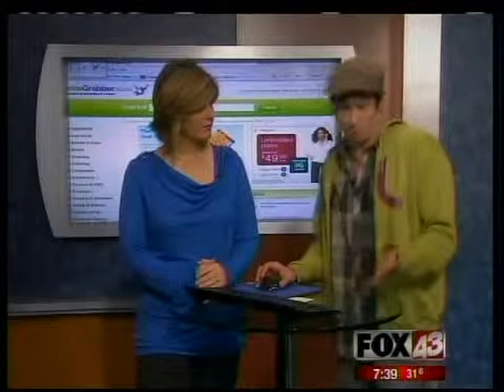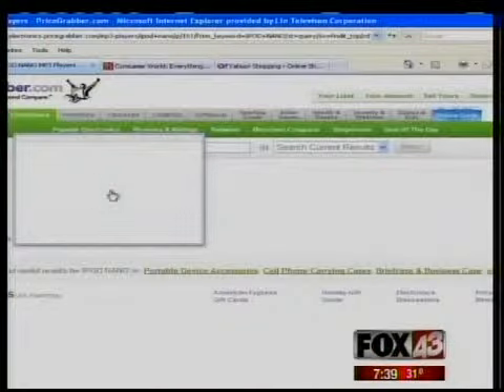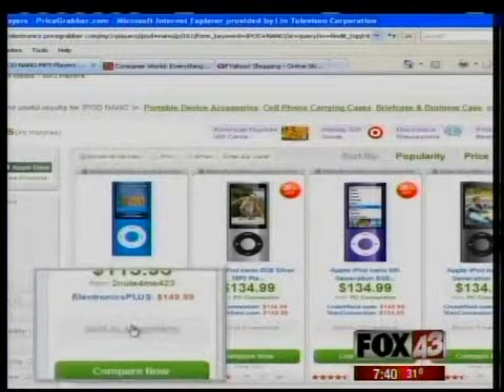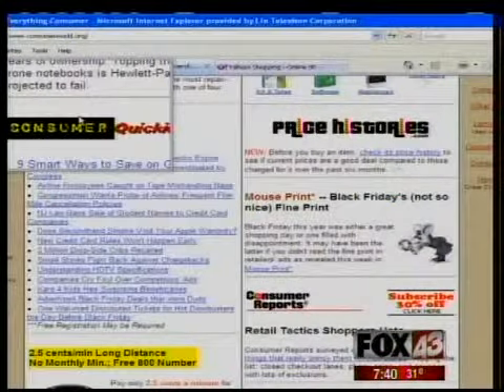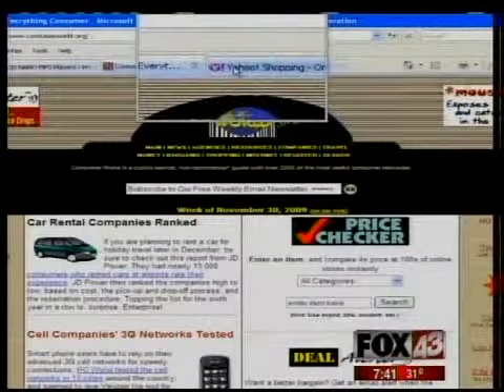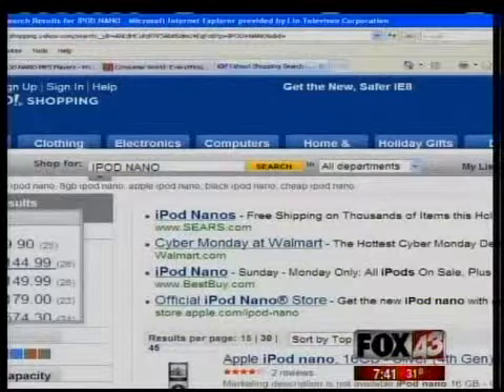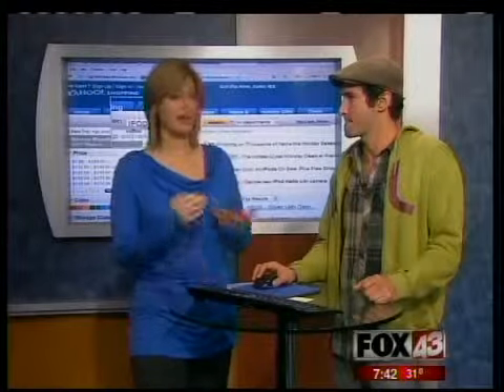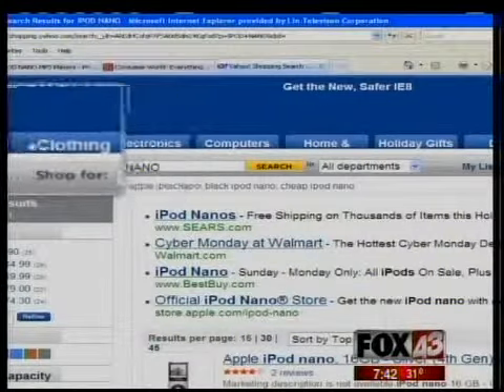hot links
hot links 12-11-09